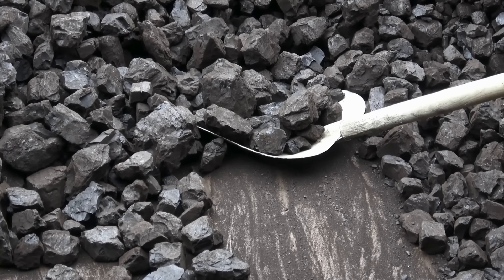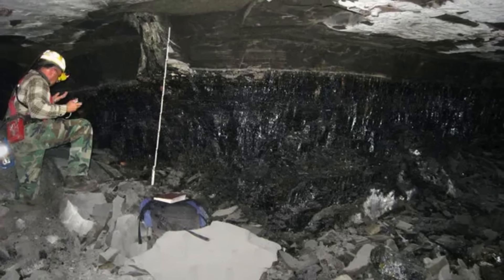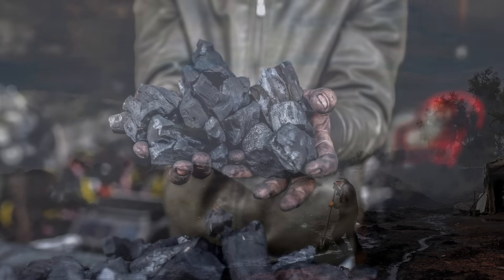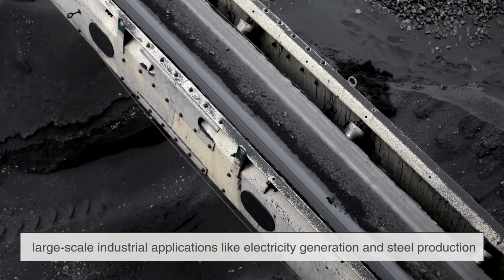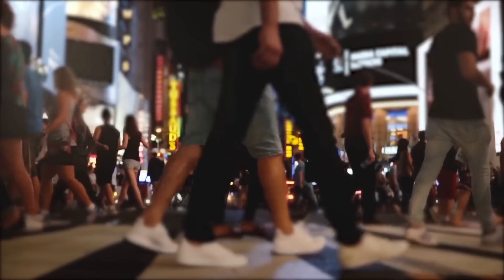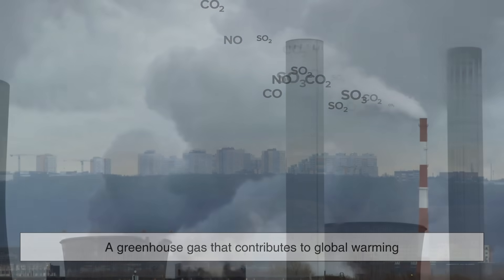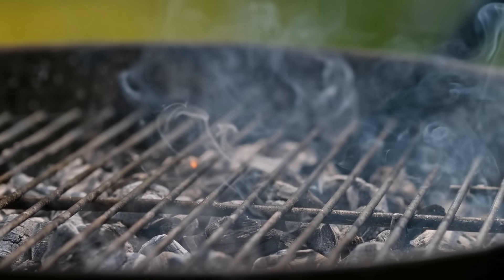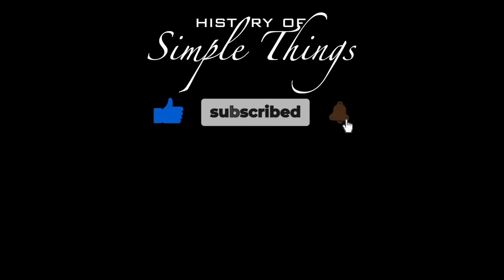Coal vs Charcoal: Which One Burns Better?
Coal and charcoal may look similar, but they’re worlds apart in origin, composition, uses, and environmental impact. In this video, we break down the fascinating differences between coal and charcoal, how they’re made, how they’ve been used throughout history, and why their role in our world has changed so much over time.

From powering the Industrial Revolution to fueling backyard barbecues, these two carbon-based fuels have shaped human civilization in very different ways. By the end of this video, you’ll understand why coal and charcoal aren’t just different names for the same thing, but two entirely separate resources with unique stories to tell.

⏱ Timestamps
0:03 – Introduction
1:03 – The Origins of Coal
2:07 – The Origins of Charcoal
3:07 – Composition and Burning Properties
4:13 – Historical Uses of Coal
5:11 – Historical Uses of Charcoal
6:06 – Environmental Impact
7:11 – Coal vs. Charcoal Today
8:00 – Conclusion